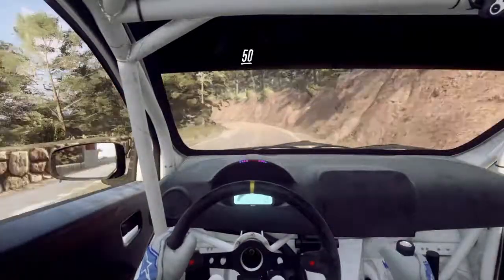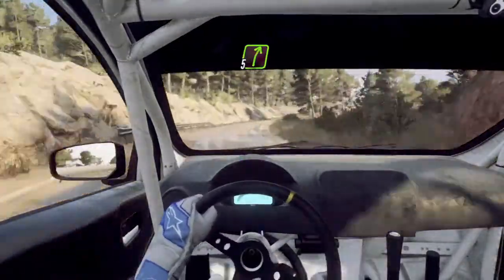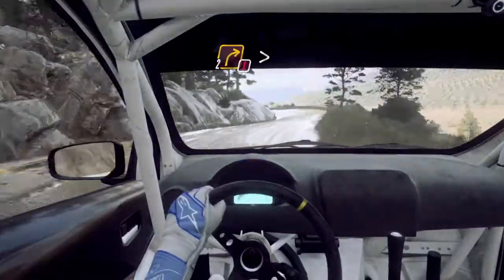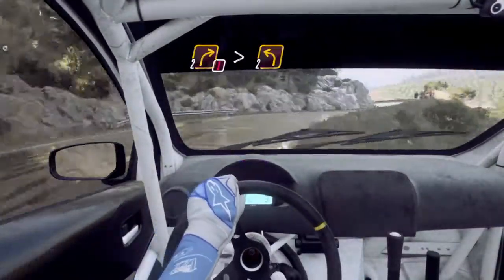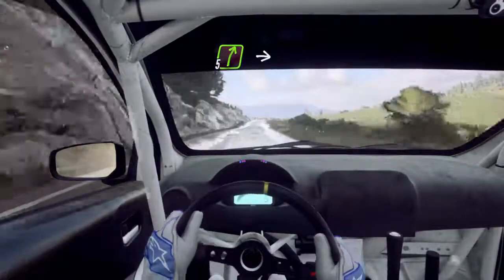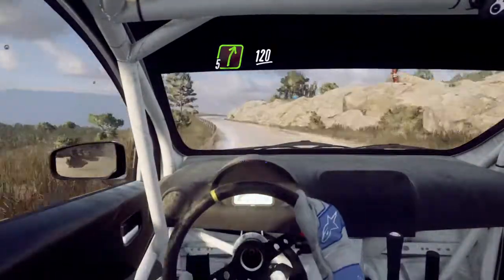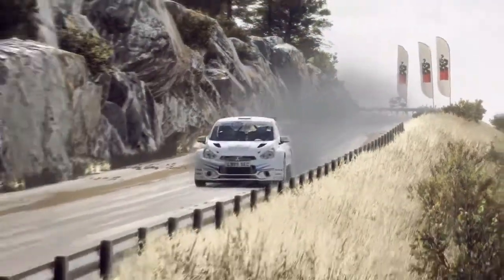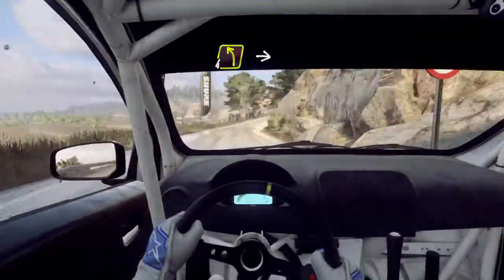RallyHOLiC DiRT Rally 2.0 Club - R2 S5 (Mixed View)